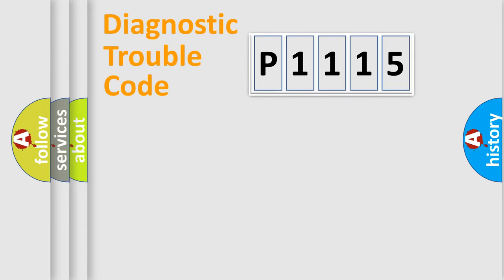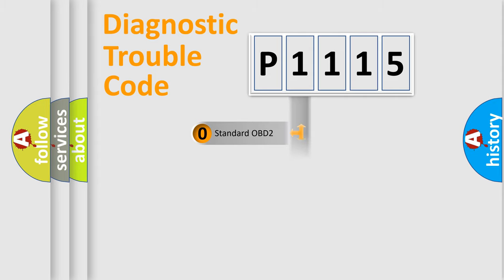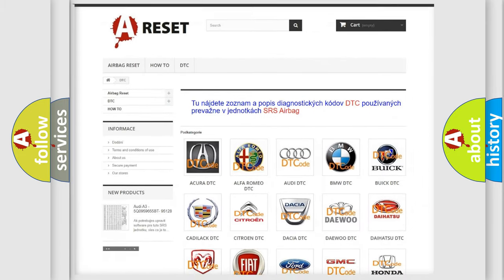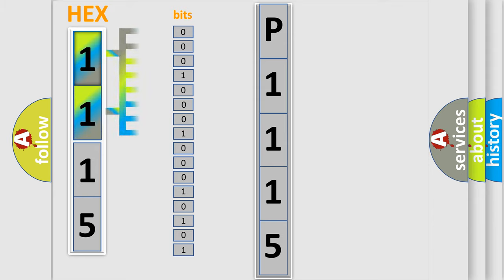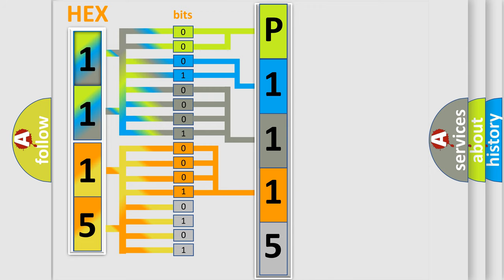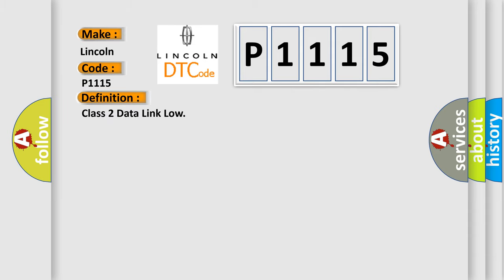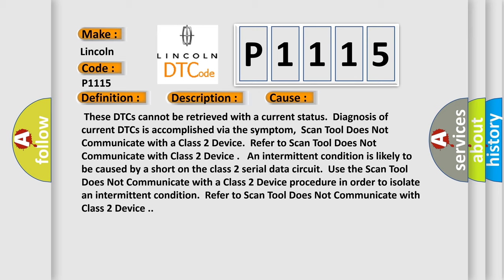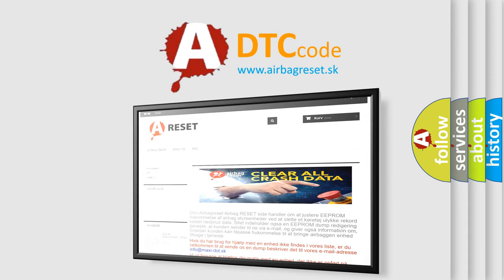DTC Lincoln P1115 Short Explanation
Contents:
0:21 Basic DTC analysis according to OBD2 protocol standard.
1:48 Insight into programming
2:58 A diagnostically understandable description of the Diagnostic Trouble Code
3:05 Basic error definition

Make
Lincoln
Code
P1115
Definition
Class 2 Data Link Low
Description